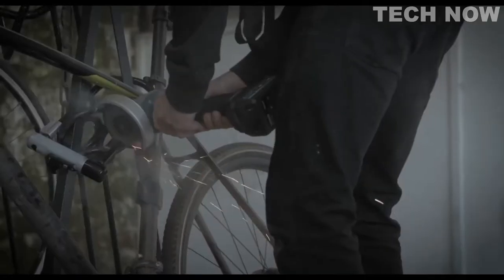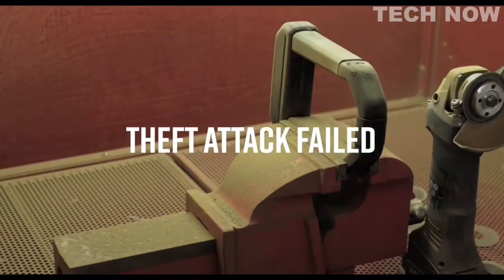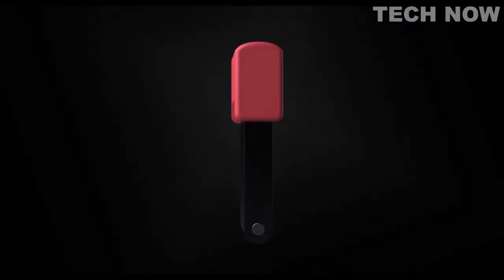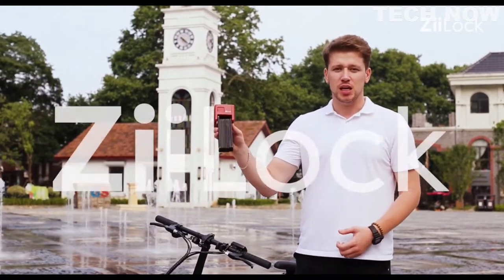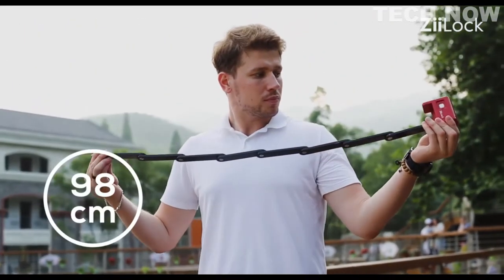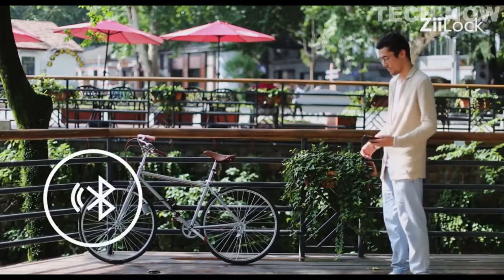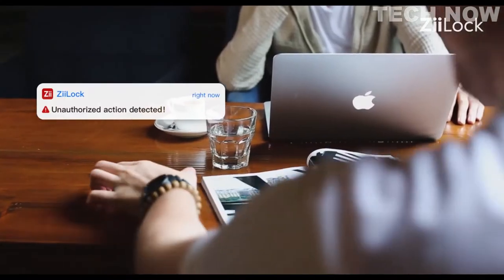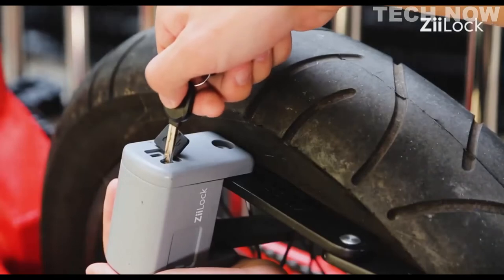TOP 5 BEST BIKE LOCKS 2024 TO BUY ON AMAZON - Most Secure Cycle D-Lock / U-Lock Bicycle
0:00 ⇢ INTRO
0:06 ⇢ 1- Ottolock Hexband Cinch Lock
1:49 ⇢ 2- Hiplok D1000 Anti-Angle Grinder Bike Lock
2:37 ⇢ 3- BISECU Smart Bike Lock
4:16 ⇢ 4- ZiiLock x Smart Folding Bike Lock
6:52 ⇢ 5- APEX TI Bike Lock - Lightweight Titanium Folding Bike Lock

The best bike lock is one that offers superior security, durability, and convenience. It should be made of high-quality materials, such as hardened steel or titanium, and have a sturdy locking mechanism that is difficult to pick or cut. A good bike lock should also be easy to use and transport, with features like a lightweight design or a compact size for storage on the bike. Ultimately, the best bike lock is the one that provides peace of mind and protects your investment against theft.